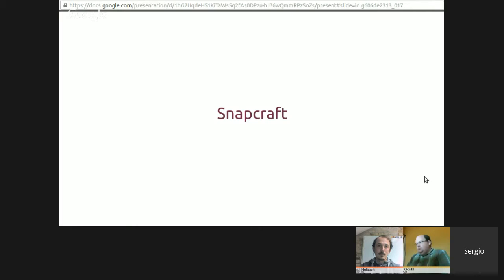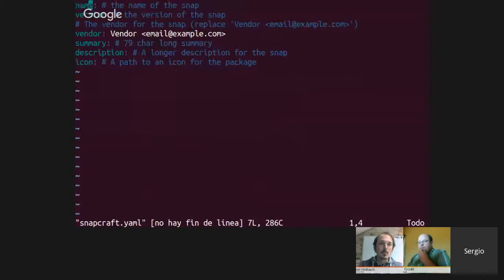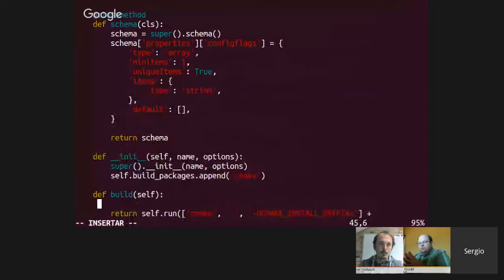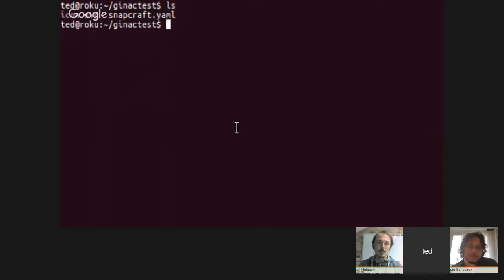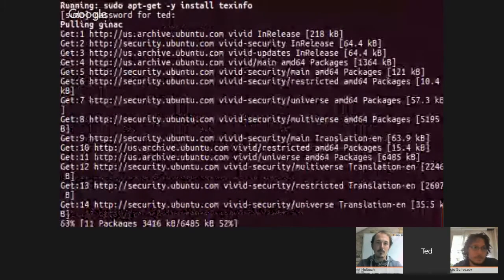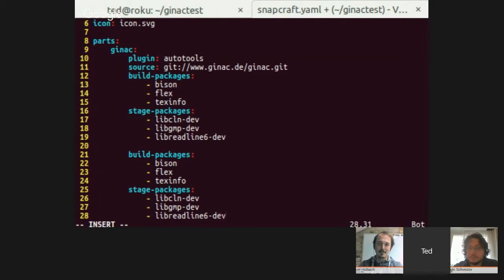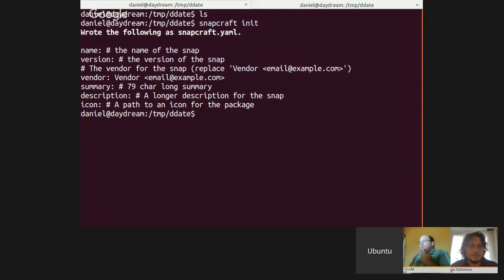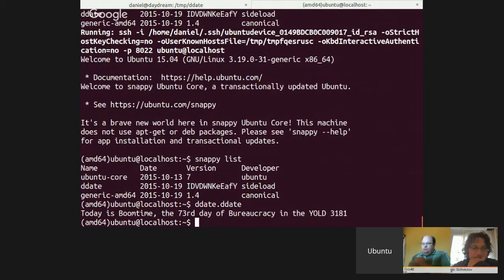Snappy Ubuntu Core Clinic - 2015-10-19 (merged video)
Ich habe dieses Video mit dem Video-Editor von YouTube erstellt.

You can also donate to help us continue working on it